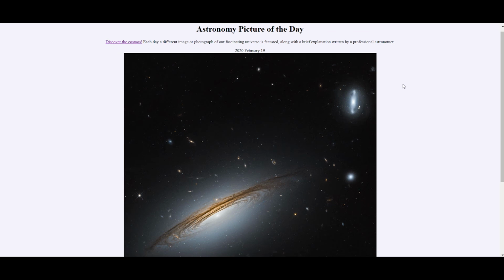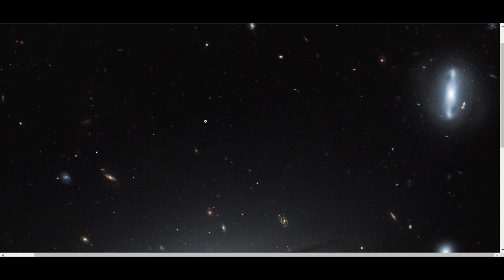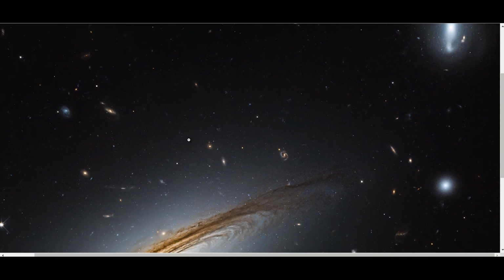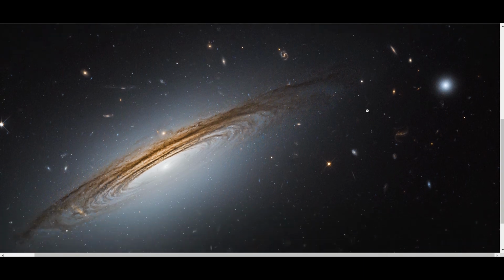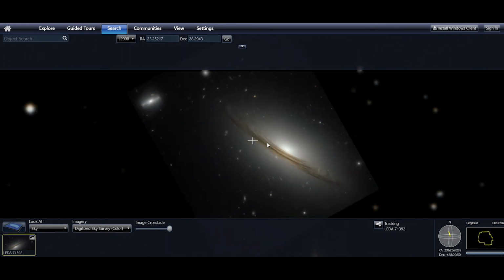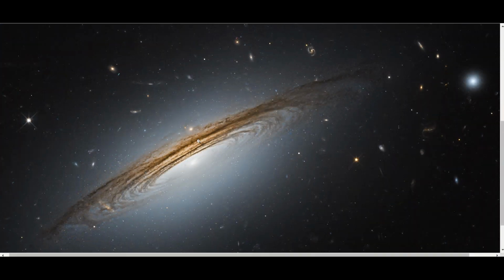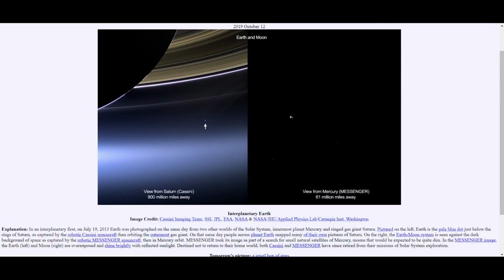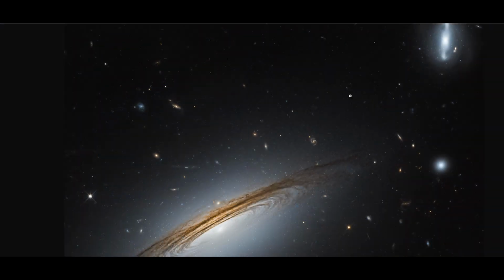UGC 12591: The Fastest Rotating Galaxy Known, 19th Feb 2020